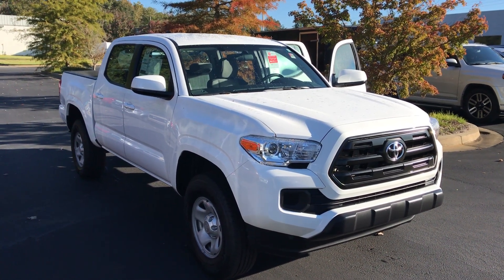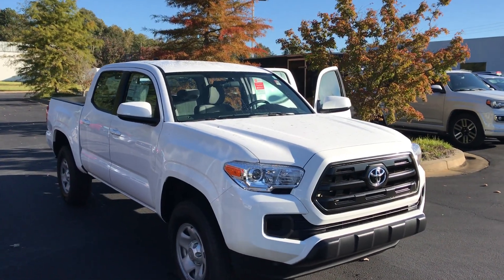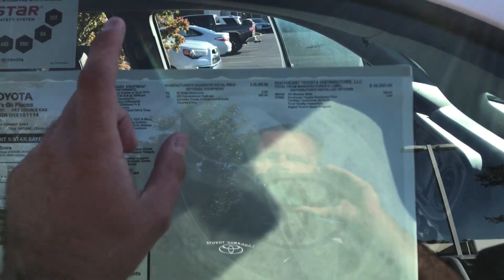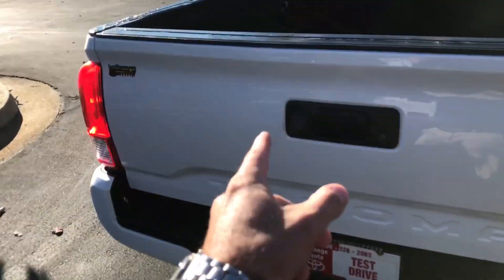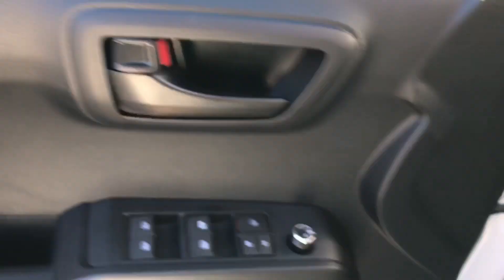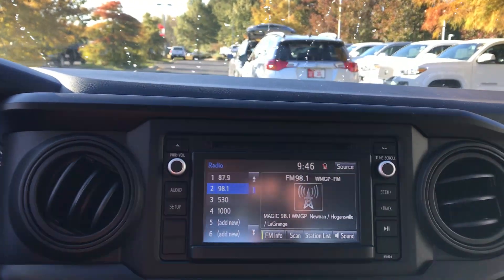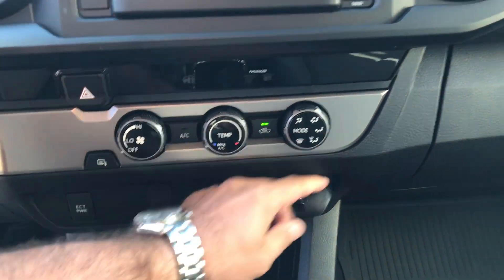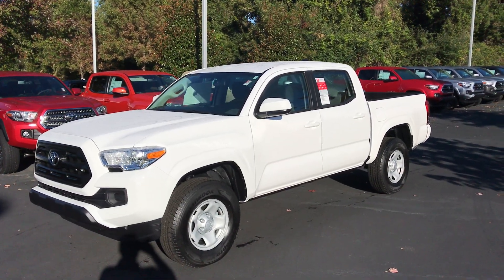Chris' 2017 Toyota Tacoma DCab SR by Gerald